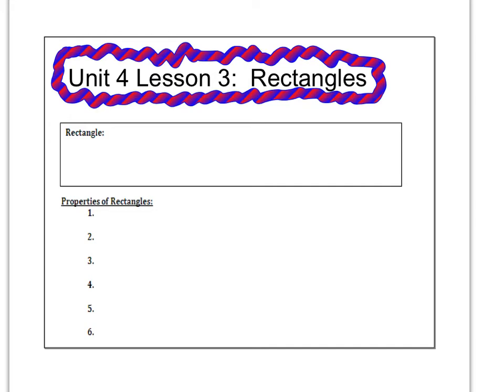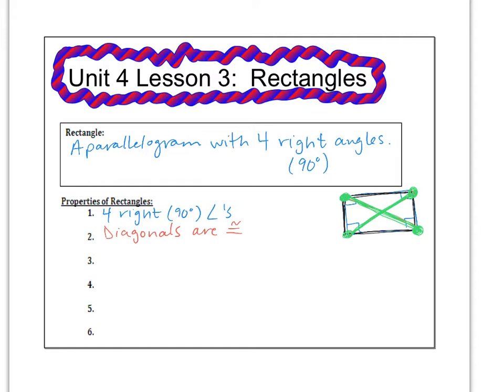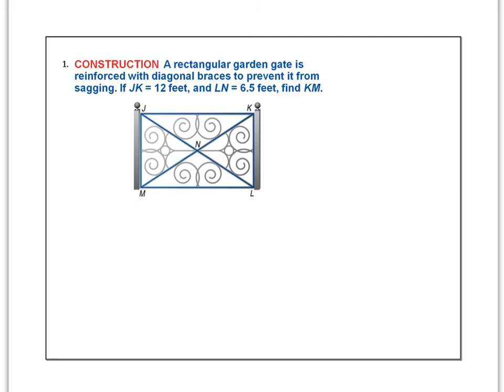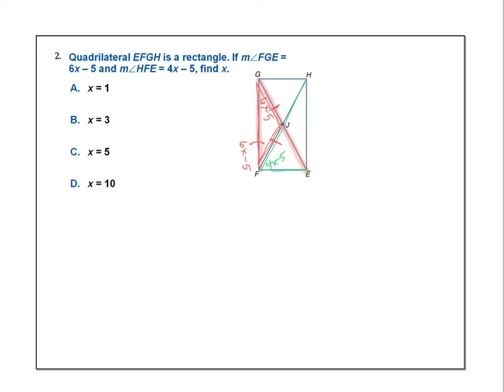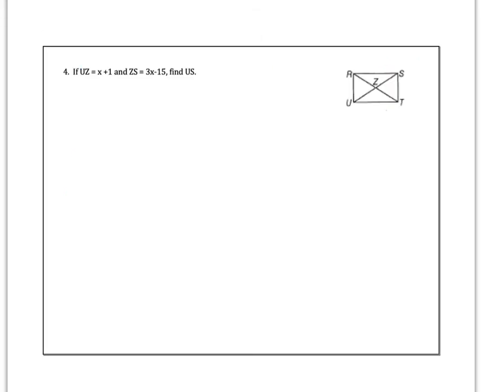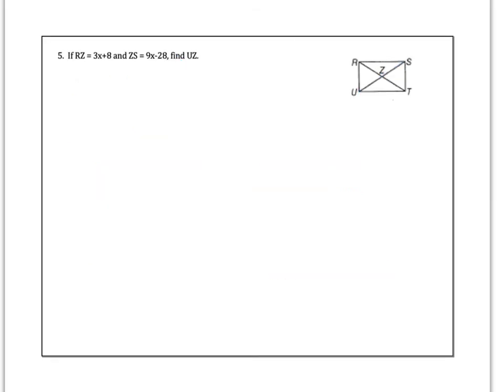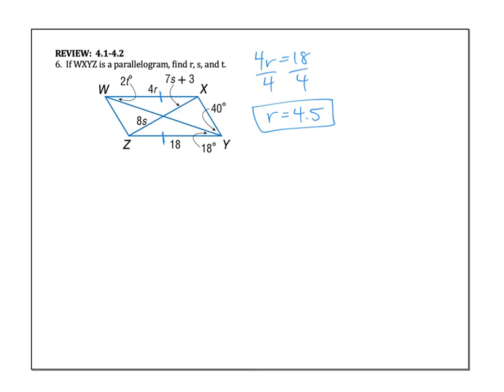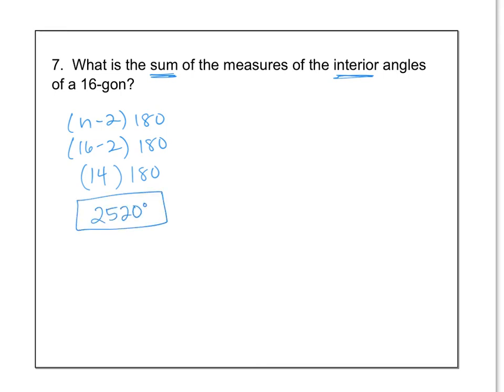Unit 4 Video 3 - Geometry Concepts